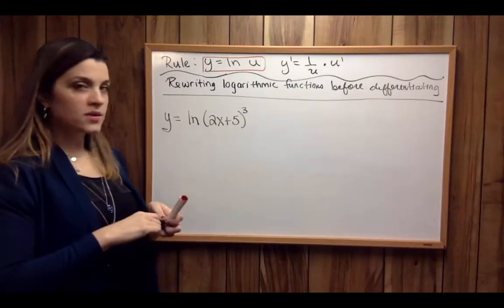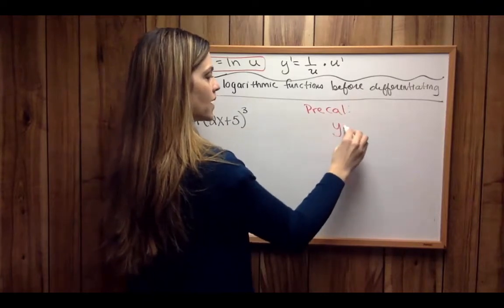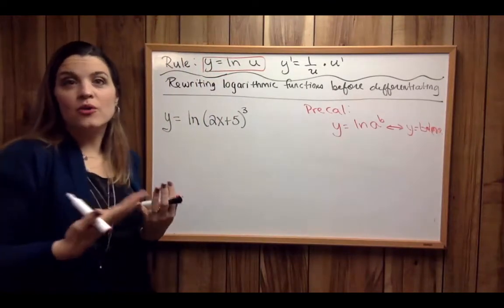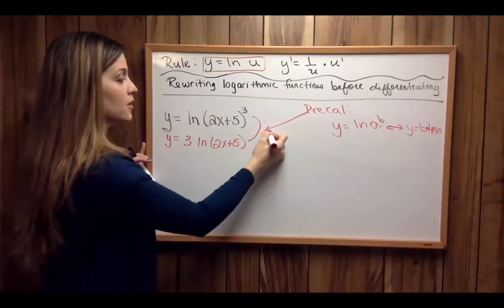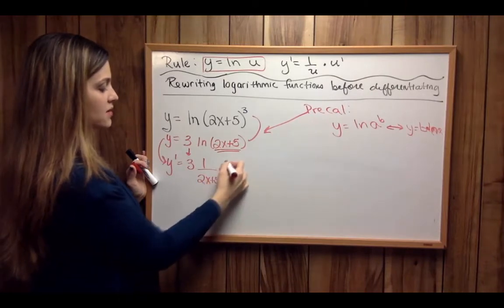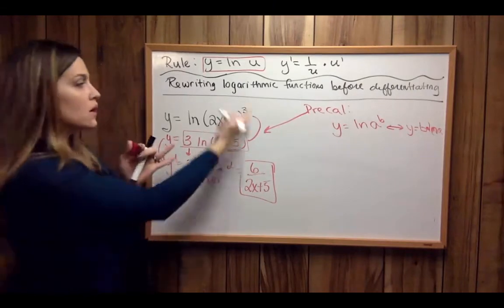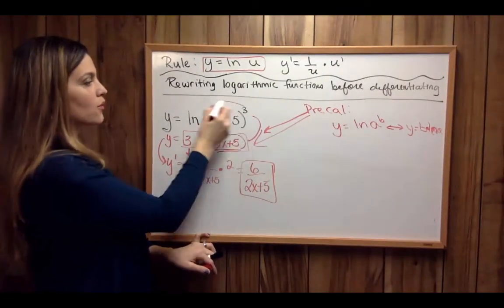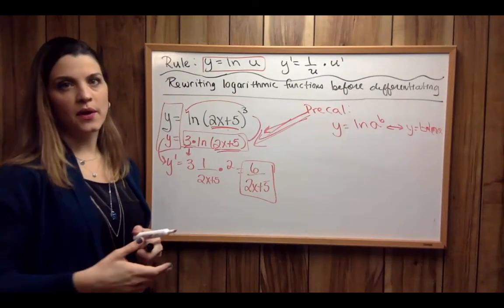Rewriting logarithmic functions before differentiation